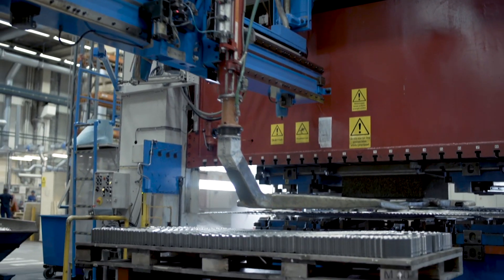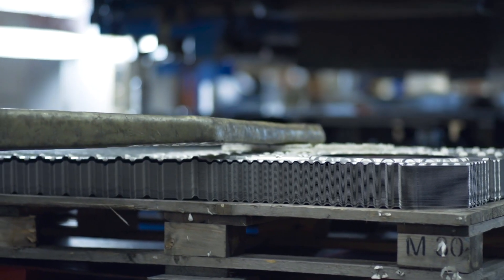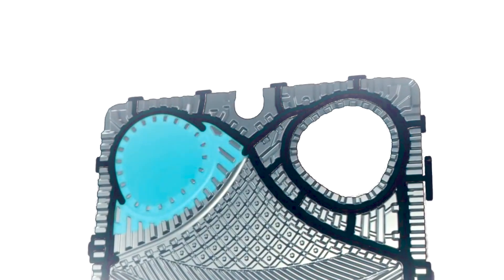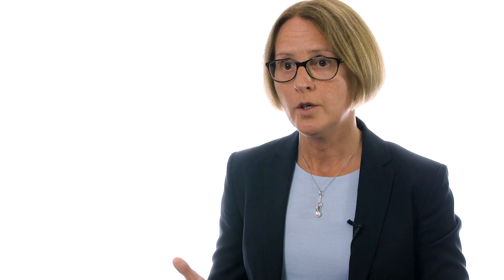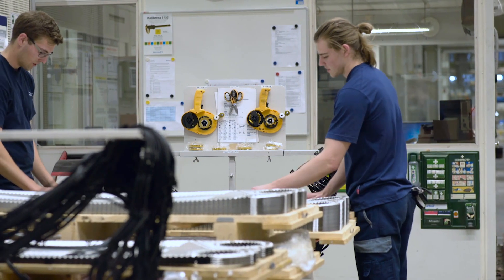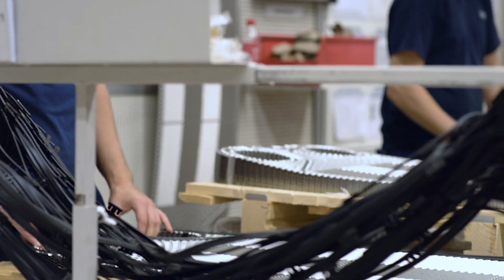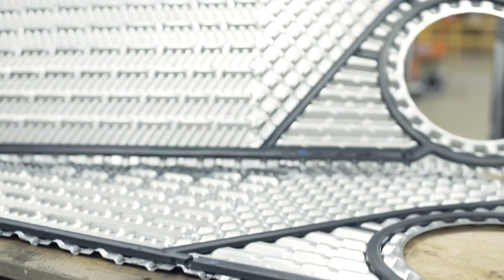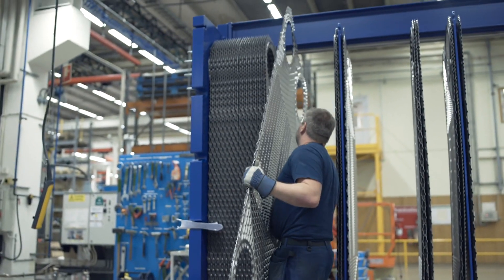A new generation gasketed plate heat exchangers from Alfa Laval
The next-generation range of gasketed plate heat exchangers is filled with ground-breaking solutions that set new standards in thermal efficiency, mechanical reliability and ease of serviceability. Listen to Carina explaining why!

Find more details about key features of the new generation gasketed plate heat exchangers.